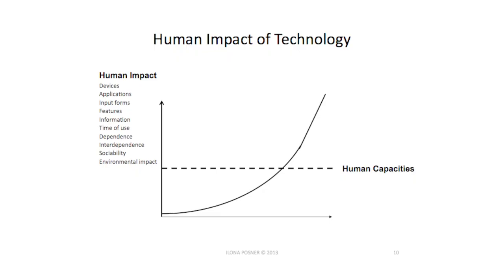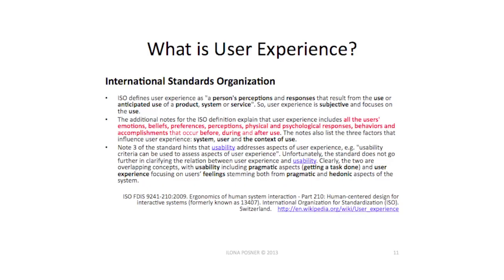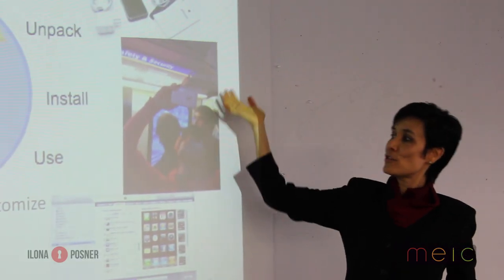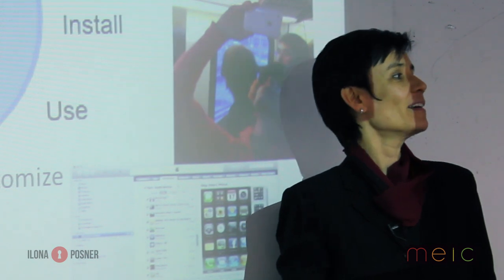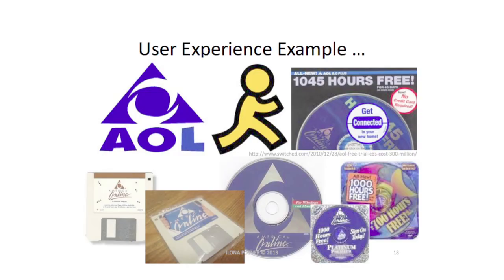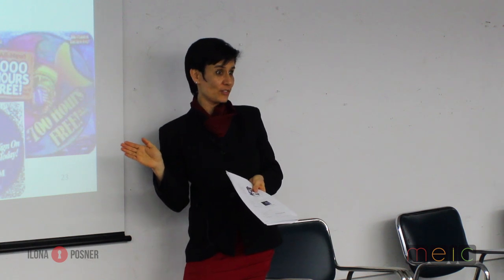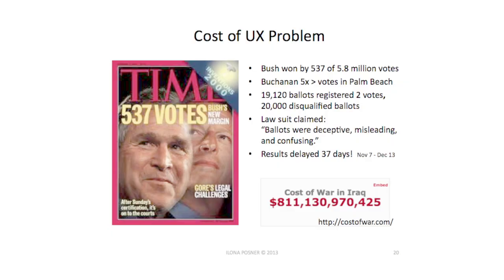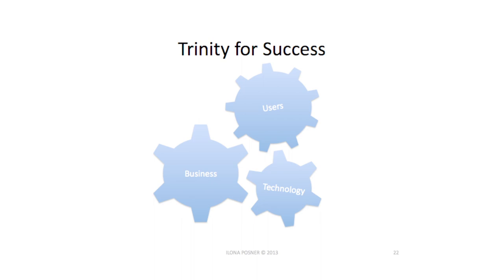MEIC-MAP Presents "Usability: Examples of Failure" with Ilona Posner